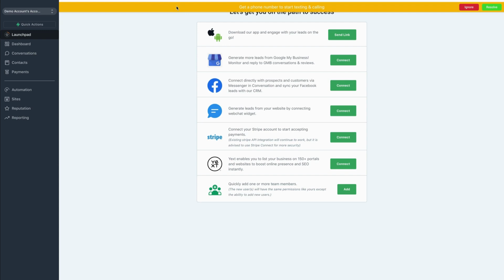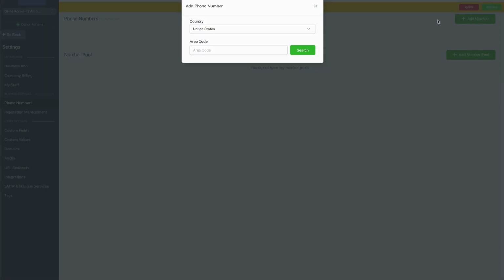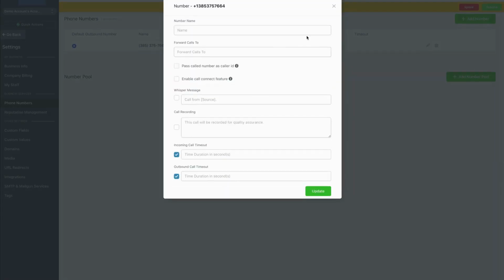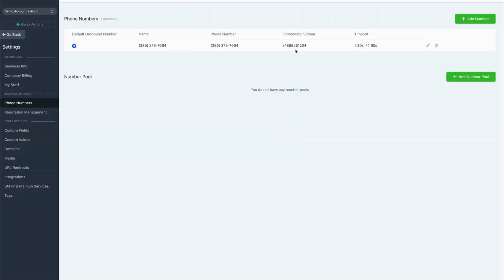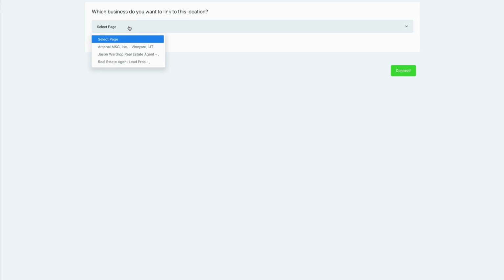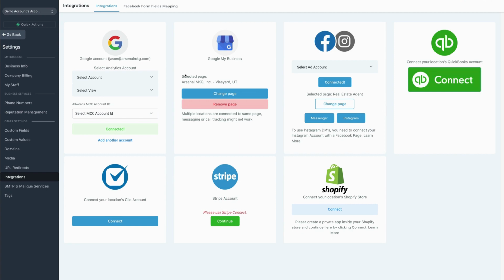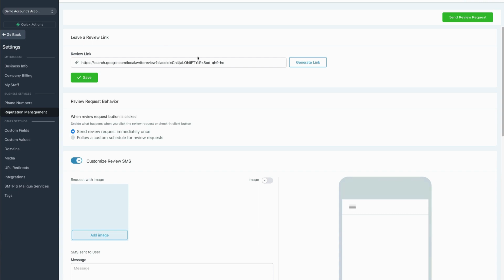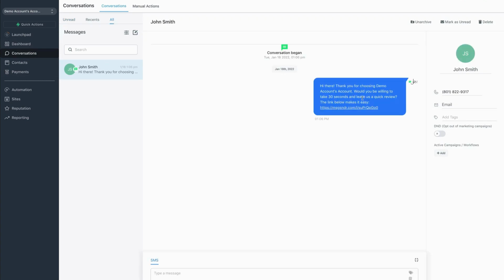Client Getting Started With Morev Media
Learn the first steps on how to get a client started with Morev Media!

Are you an agency owner?